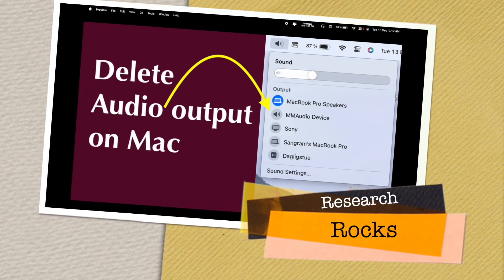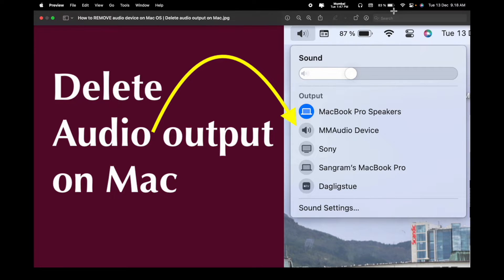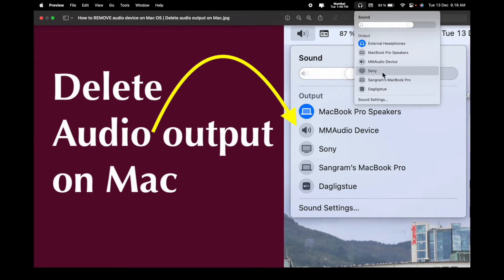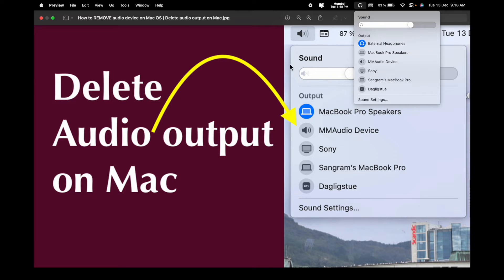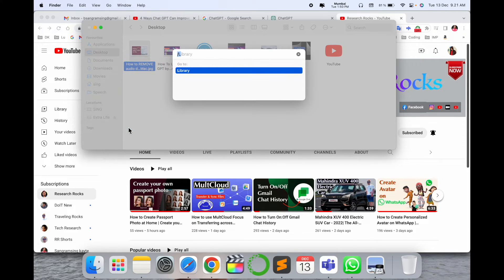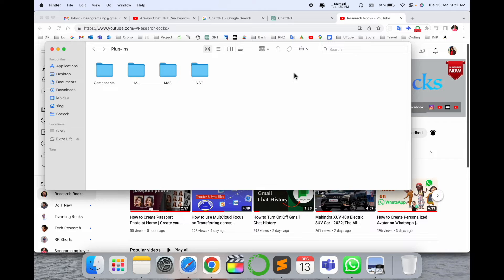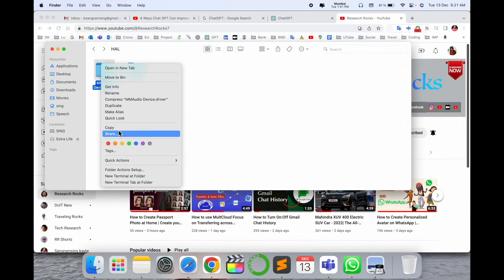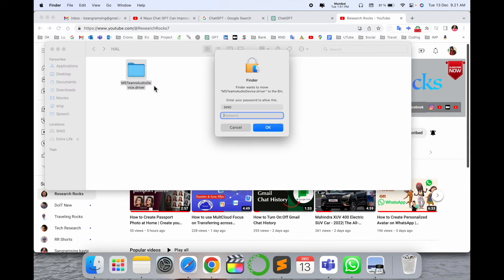How to Delete Audio Devices on Mac | Remove Unwanted Audio Outputs on macOS (2025 Update)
Struggling with multiple or unwanted audio devices on your Mac? In this video, I'll show you how to easily delete or remove audio devices on macOS. Whether it's a Bluetooth speaker, external headset, or any other device cluttering your audio settings, we've got you covered. Follow this simple guide to manage your Mac’s audio output devices and keep your sound preferences clean and efficient. Perfect for anyone using macOS Monterey, Big Sur, or newer versions.